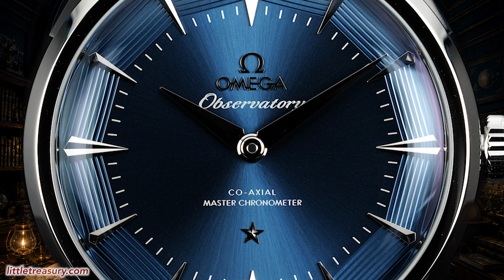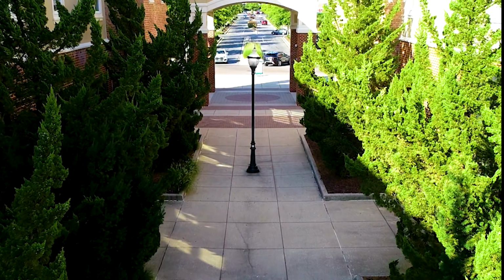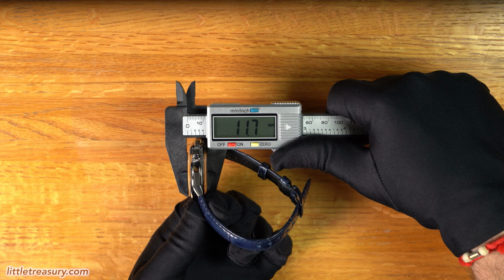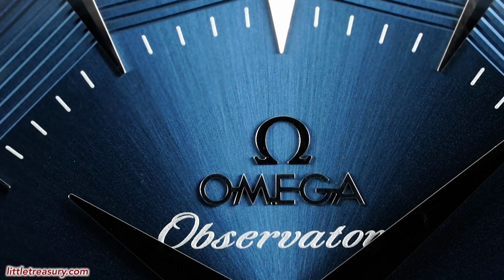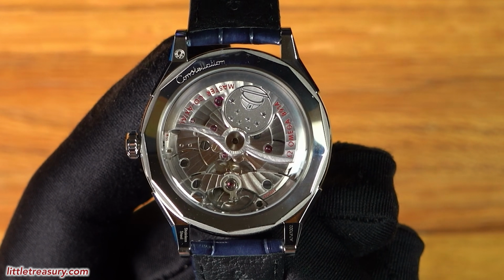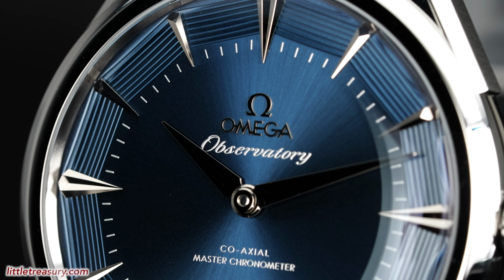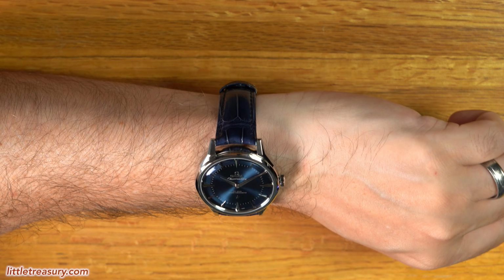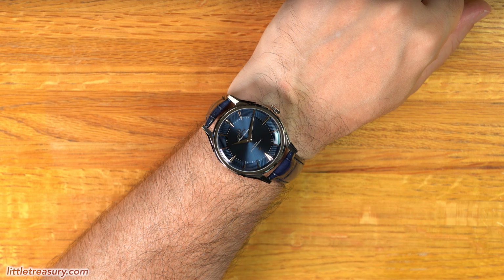Is the New OMEGA Constellation Observatory the Best Dress Watch Omega has ever made? Full Review!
OMEGA Constellation Observatory Automatic – 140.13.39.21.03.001

Regular price$10,900.00

The OMEGA Constellation Observatory Automatic 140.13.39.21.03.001 is a striking expression of OMEGA’s enduring pursuit of precision and refined design. Crafted in a 39.4mm polished and brushed O-MEGASTEEL case, this elegant timepiece features the signature faceted “dog-leg” lugs and a sharply defined bezel, perfectly complemented by a dark grey leather strap with a polished buckle.

The captivating blue “Pie-Pan” dial pays homage to the original 1952 Constellation, showcasing dodecagonal facets, an opaline-finished center, and eight embossed grooves that create a rich sense of depth. Diamond-polished kite-shaped indexes and matching hands, crafted from 18K Sedna™ Gold, are paired with the applied OMEGA logo and iconic Constellation star for a look that is both timeless and sophisticated.

At its core, the Co-Axial Master Chronometer Calibre 8914 delivers exceptional performance, offering a 60-hour power reserve, outstanding anti-magnetic resistance up to 15,000 gauss, and a practical time zone function. Visible through the sapphire crystal caseback, the beautifully finished movement reveals a rhodium-plated rotor adorned with the Constellation Observatory medallion.

Certified by METAS through rigorous testing, this watch ensures remarkable accuracy, durability, and reliability—hallmarks of OMEGA’s uncompromising standard of excellence.
Additional Information
Band Strap with Pin Buckle
Band Color Blue
Band Material Alligator
Caliber OMEGA 8914
Case Material Stainless Steel
Case Size 39.4mm
Case Thickness 12.23mm
Caseback Display
Clasp Buckle
Collection Constellation
Collection 2 Observatory
Crystal Sapphire Crystal
Dial Blue
Function Hours-Minutes-Seconds
Gender Men's
Lug Width 19mm
Lug-to-Lug 47.2mm
Movement Automatic
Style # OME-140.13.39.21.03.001